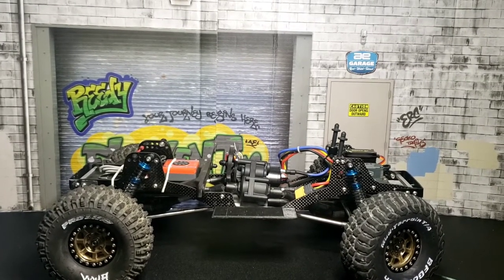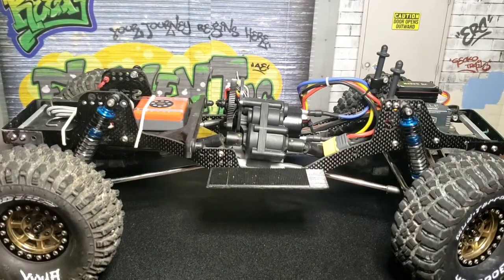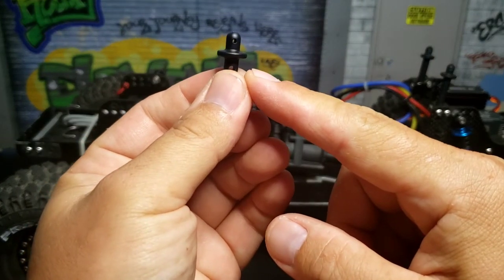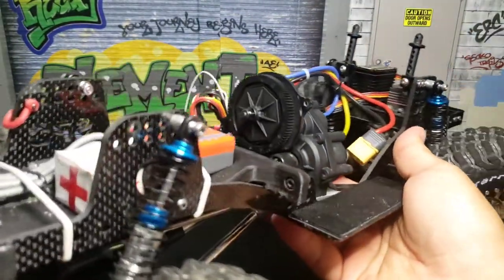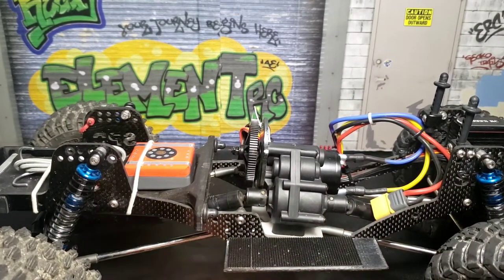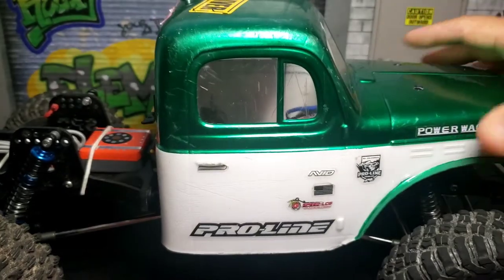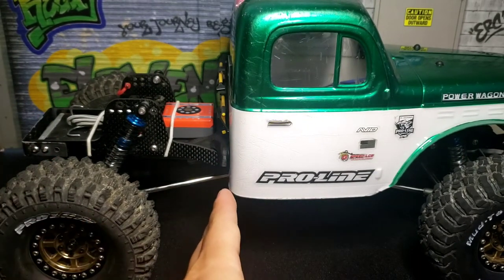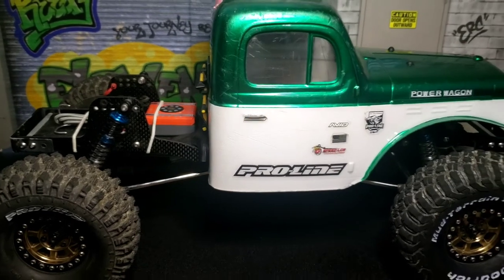How to mount Dodge Power Wagon Proline body to flatbed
Quick video on a question I get asked a lot. Part numbers listed at the end of video. Happy building!